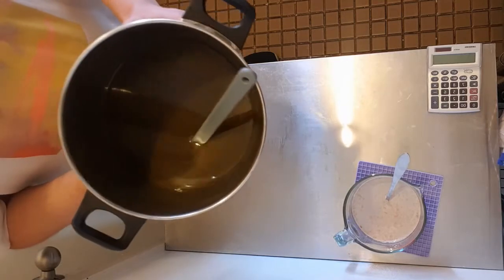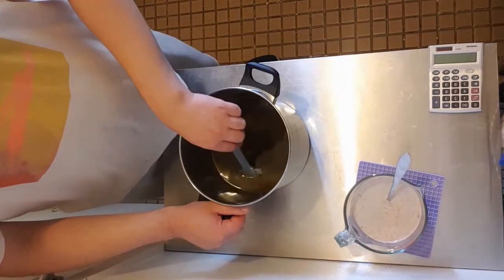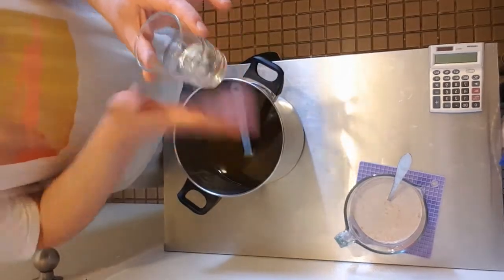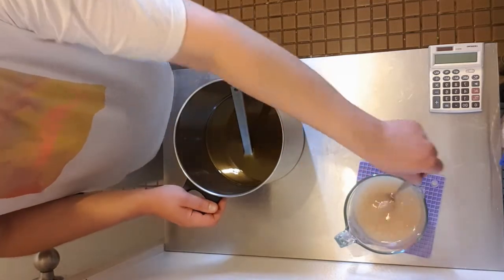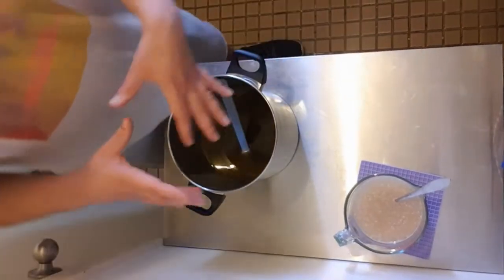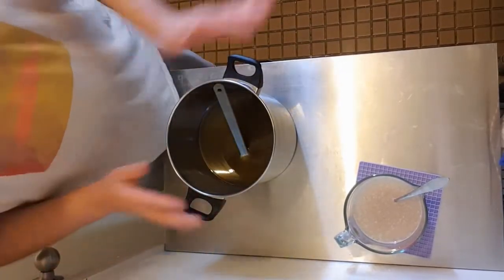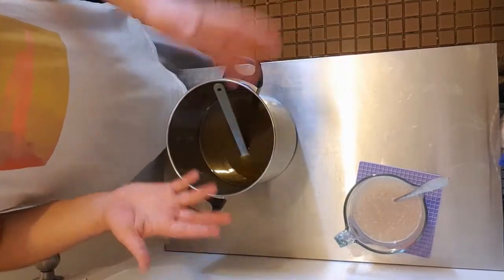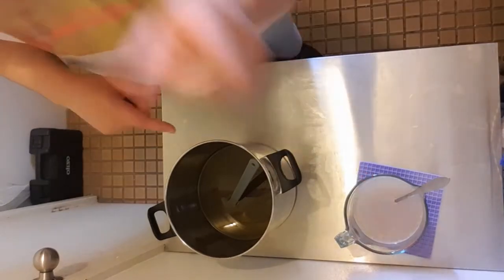How to Make Green Clay Cold Process Facial Soap Bars for Oily & Mature Skin Types - Dawn Organics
Hello again everyone, today we’ll be making unscented facial soap for Mature / Oily Skin. This is an ultra-gentle recipe made with 90% olive oil, 5% castor oil & 5% Avocado oil. It has been a staple in the Dawn Organics range for some time, it’s a simple, straightforward & effective recipe. It is coloured with Green Australian clay as this clay is great at removing excess oil from the skin

Recipe Information;
Yields 26. min 105g avg Bars
Pot Phase;
90% Australian Cold Pressed Virgin Olive Oil (Pronto Fine Foods)
5% - Organic Castor Oil (New Directions)
5% - Australian Avocado Oil (New Directions)
3% Australian Green Clay (New Directions)
0.7% of Natural Vitamin E Mixed Tocopherols 70% (AWO – Australian Wholesale Oils) Optional

Water Phase;
2% Sodium Lactate (Heirloom Body Care) Optional
3% Organic Raw Sugar (Aldi)
1.2% Pink Himalayan Salt (Woolworths)
22% Water to Oil Ratio (My Personal Favourite Method) Moore’s Ultra Fresh Pure Distilled Water (Woolworths
8% Superfat – 99% Purity Sodium Hydroxide (Sydney Solvents)

Great Quality Carrier Oils in Australia on a budget;
Remano Extra Virgin Cold Pressed Spanish Olive Oil 3.78L $19.99 (ALDI)
Just Organic Virgin Coconut Oil 900g $8.99 (ALDI)
Bondall Sodium Hydroxide 98% Purity 1kg $9.05 (Bunnings)

Music; Any Thing You Can Dream - The Whole Other